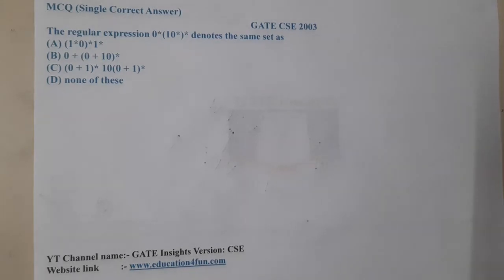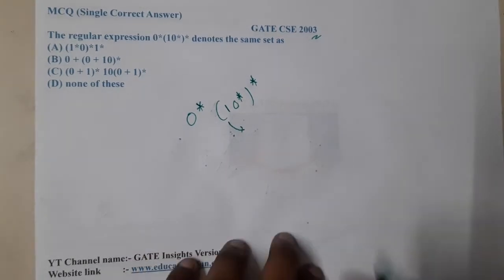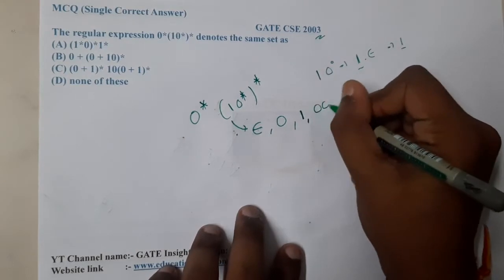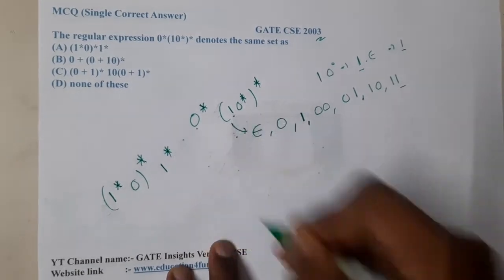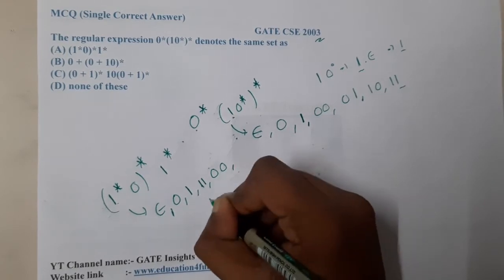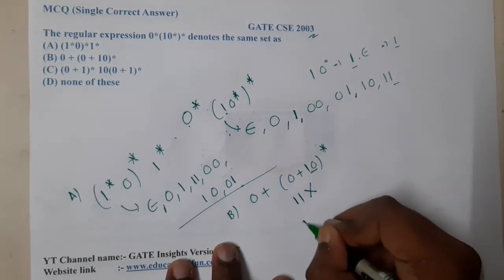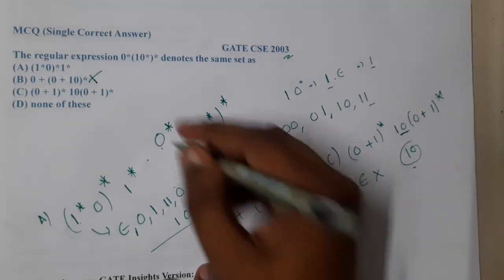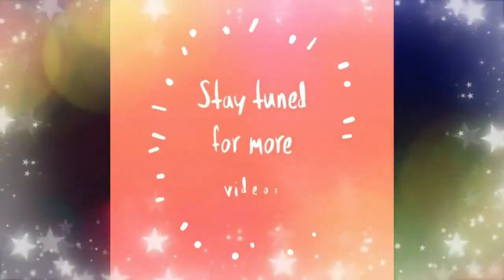GATE CSE 2003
The regular expression 0*(10*)* denotes the same set as(A) (1*0)*1*(B) 0 + (0 + 10)*(C) (0 + 1)* 10(0 + 1)*(D) none of these